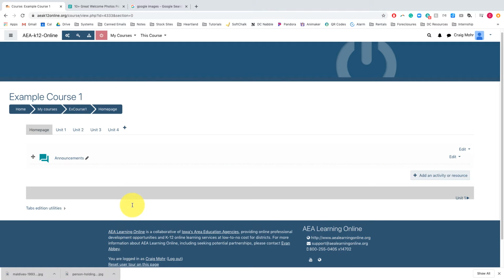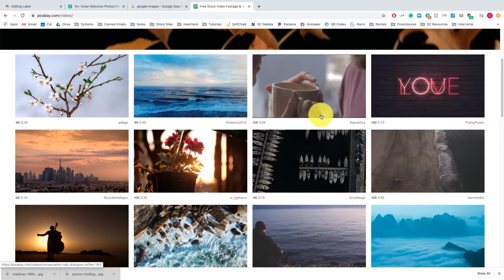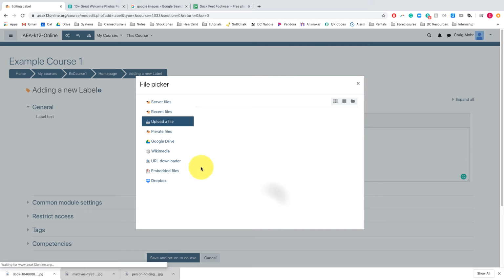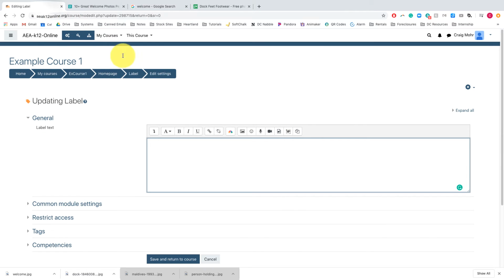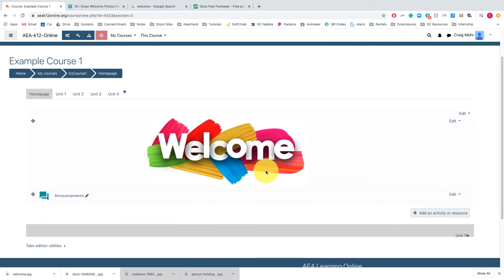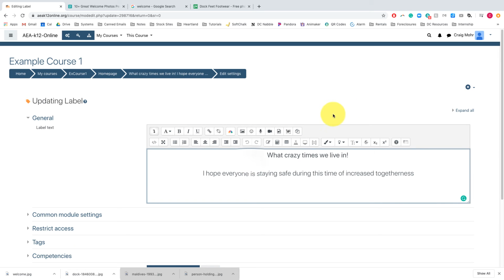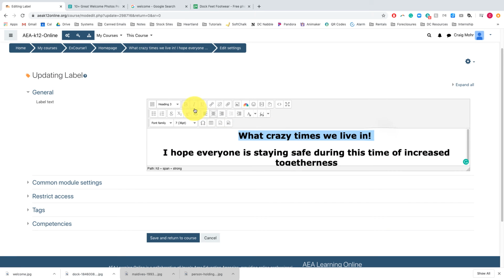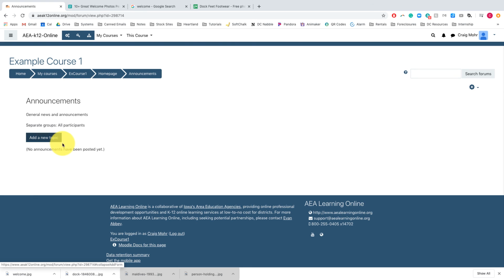Inserting a Label